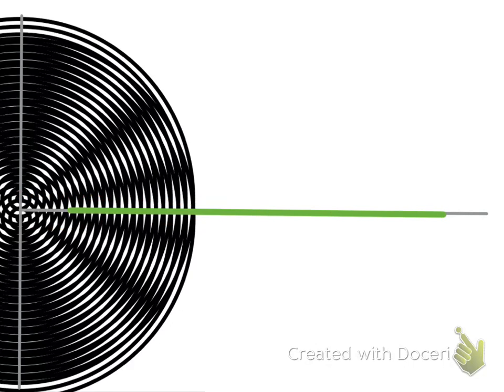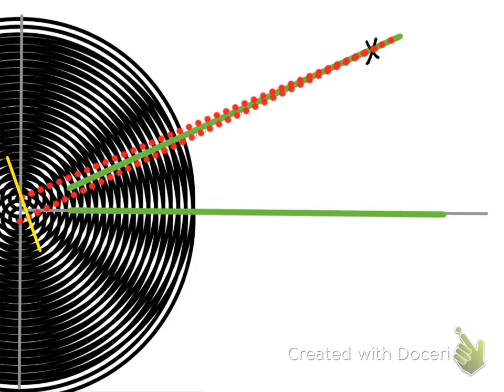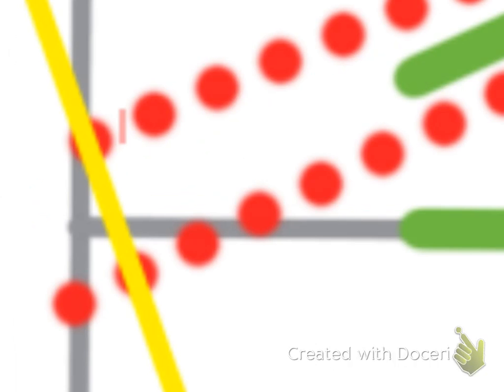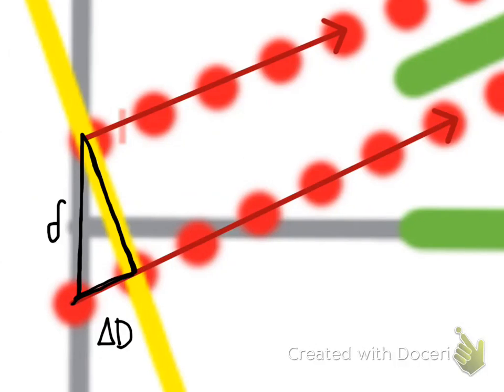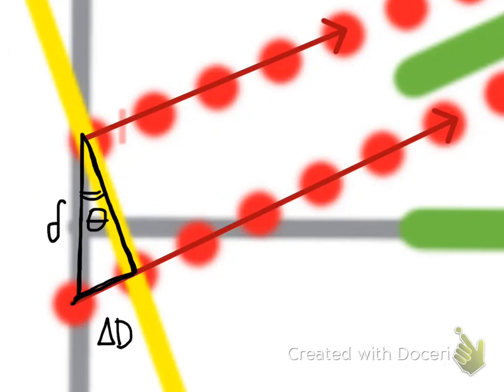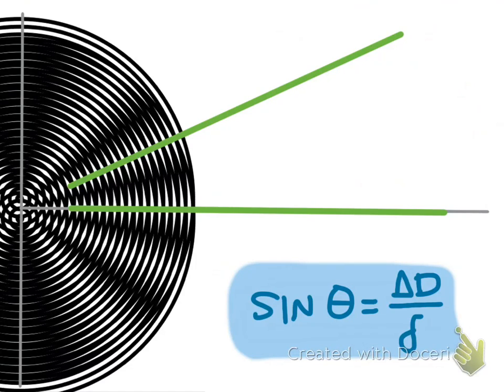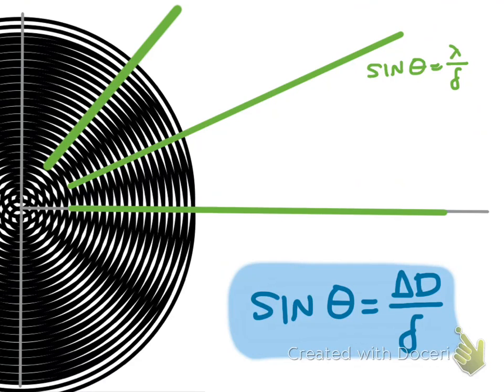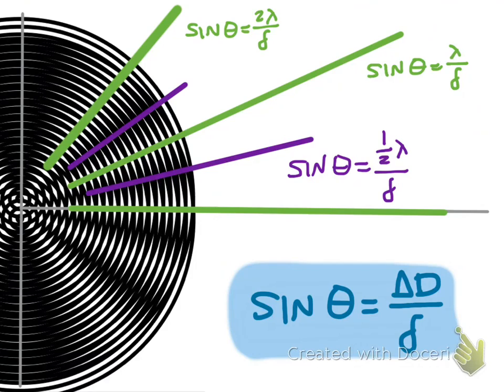Finding Lines for 2D Interference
This video reviews interference for two sources and shows the derivation of the equation for calculating the location of 2D interference lines. Created with Doceri on an iPad.